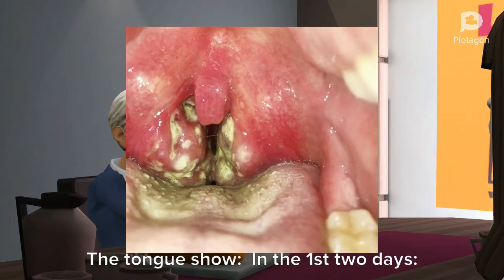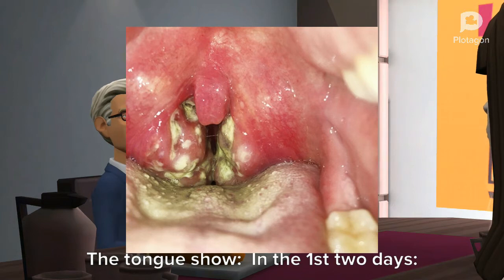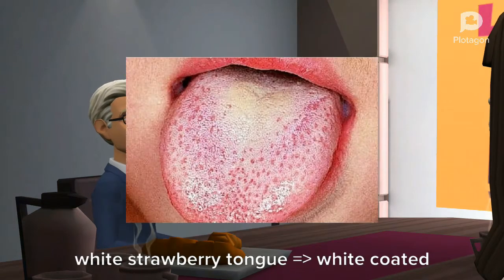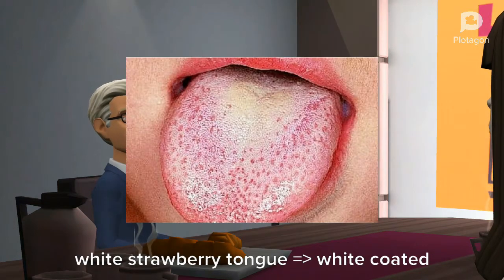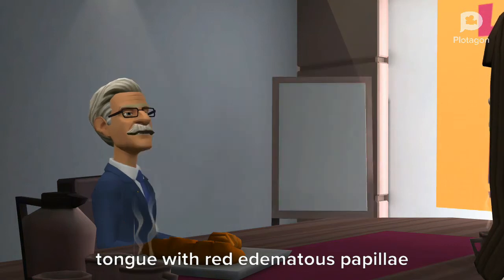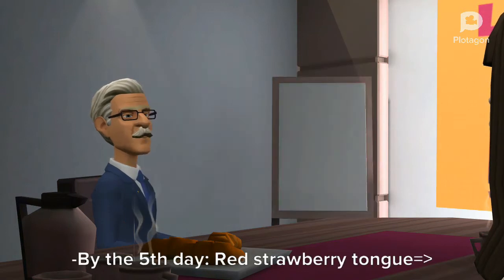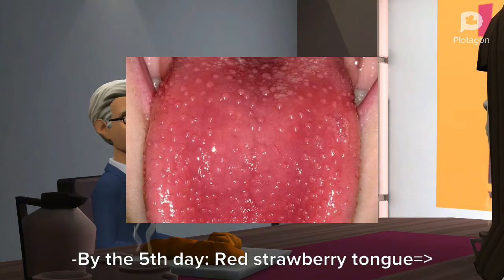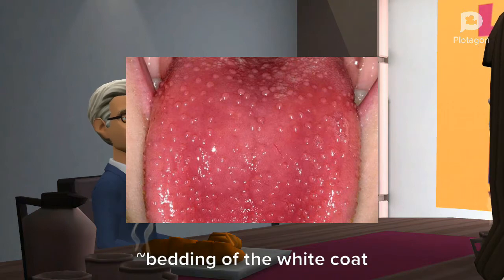scarlet fever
scarlet fever ( organism-route of infection-incubation period-clinical picture-investigations-complications-treatment)
group A hemolytic streptococci
white strawberry tongue
red strawberry tongue
pastias lines
schultz charlton test
acute otitis media
sinusitis
mastoiditis
retropharyngeal abscess
cervical lymphadenitis
bronchopneumonia
meningitis
arthritis
acute rheumatic fever
acute glomerulonephritis
erythema nodosum
penicillin v
benthazine penicillin
erythromycin